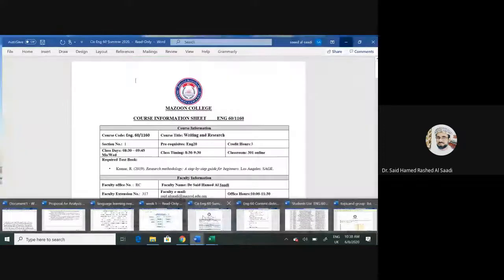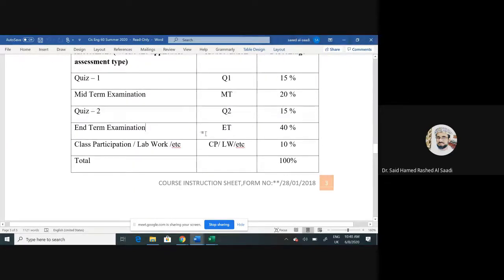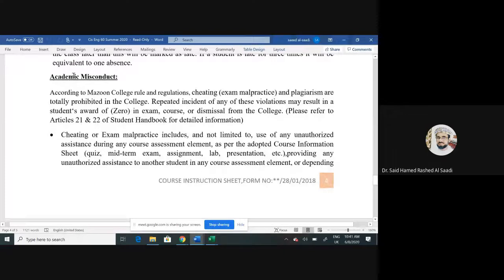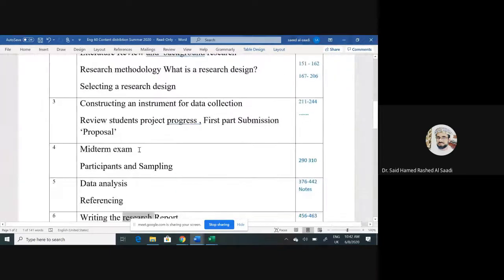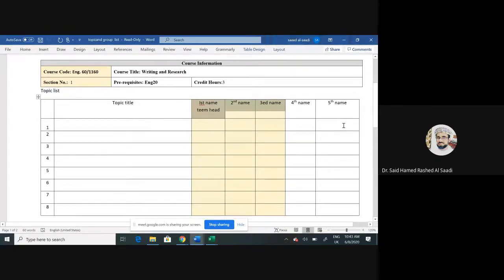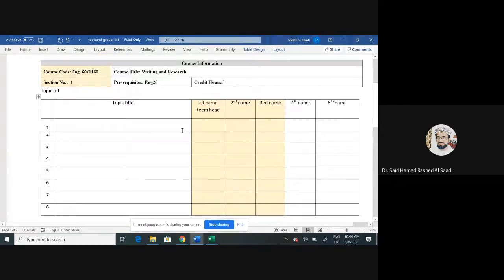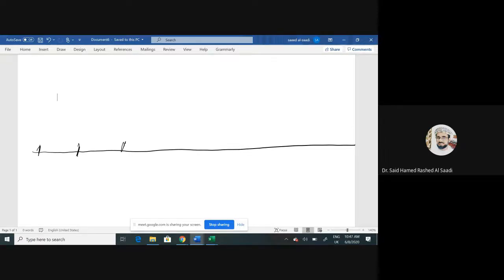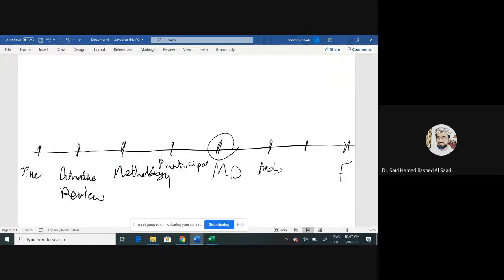Introduce to ENG 1160 Writing and Research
First class for summer 2020